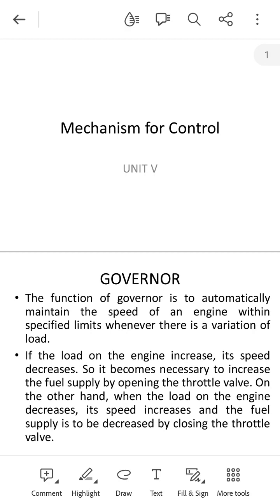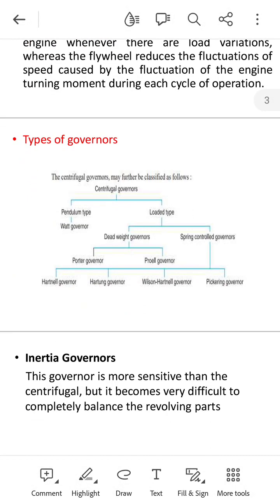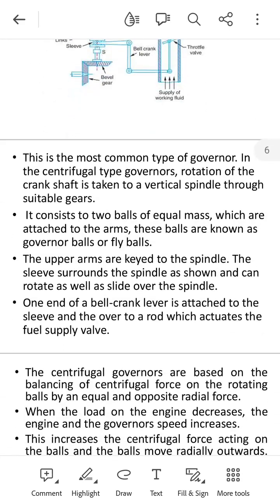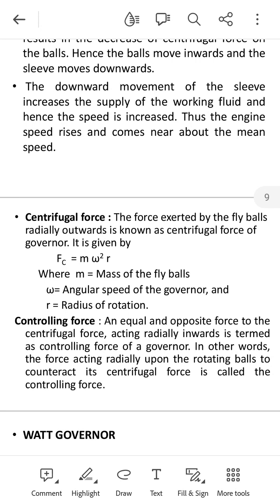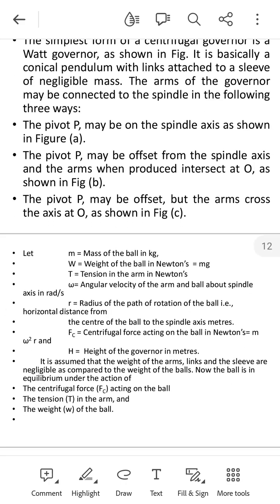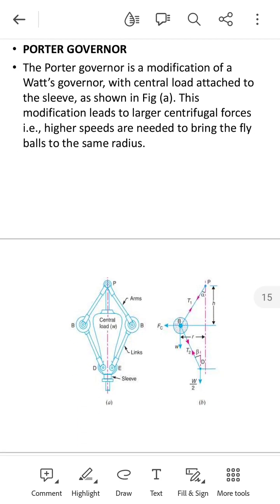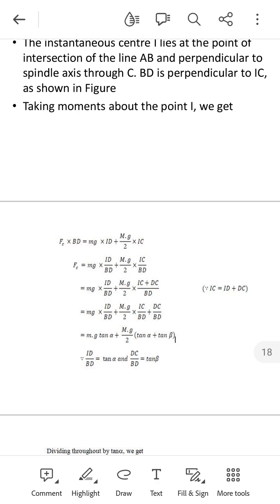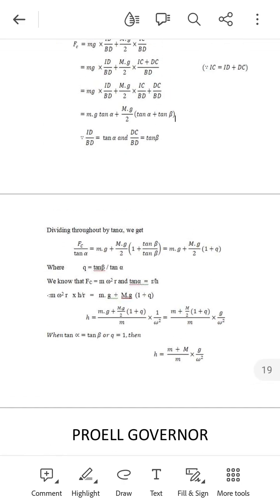Unit V Mechanism for Control